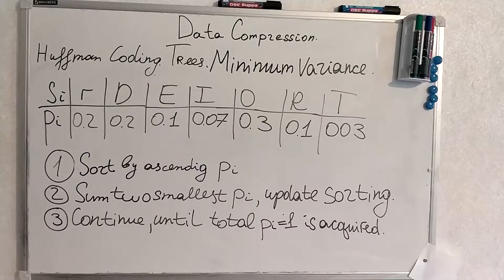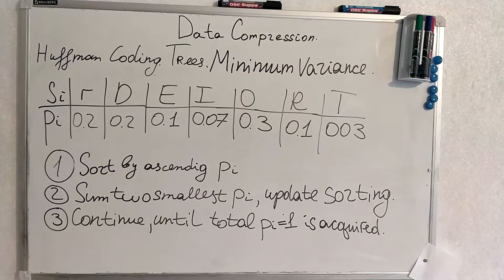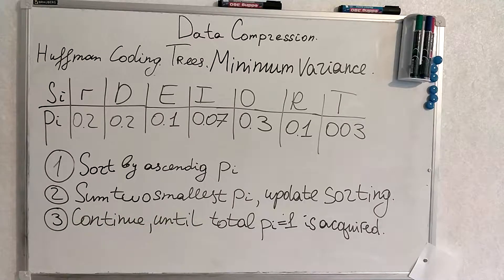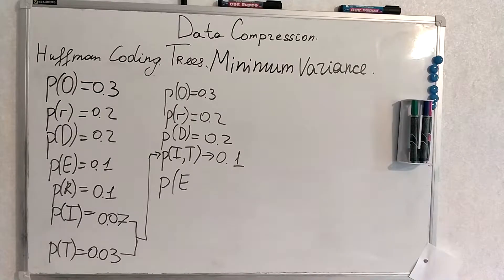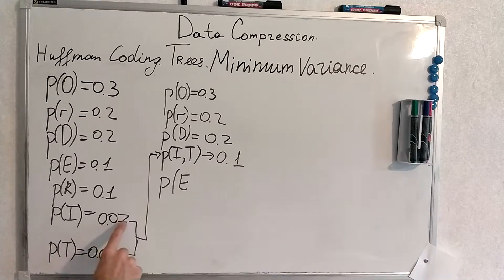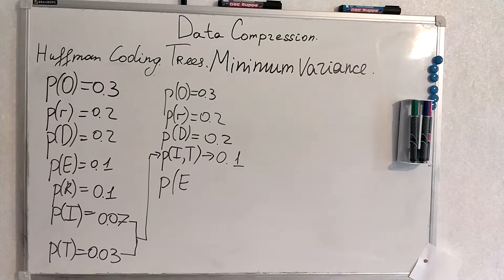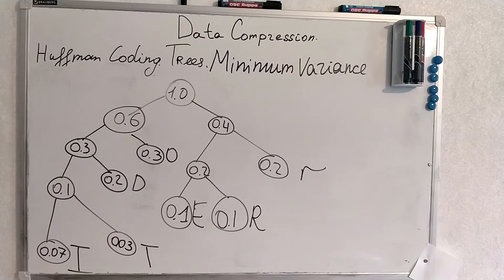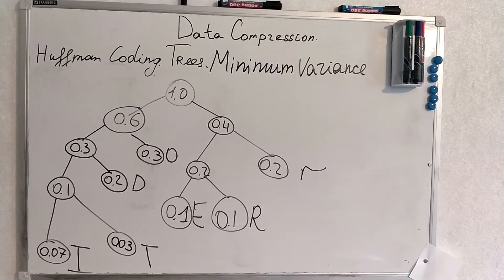16. Minimum variance Huffman tree.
Algorithm to build a Huffman tree with minimum variance.